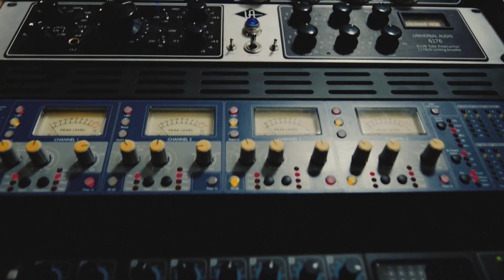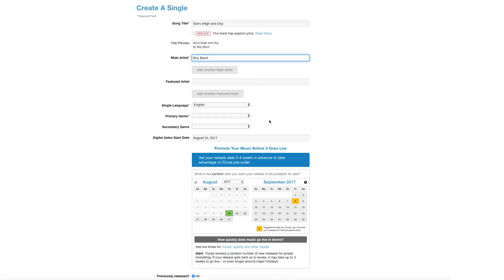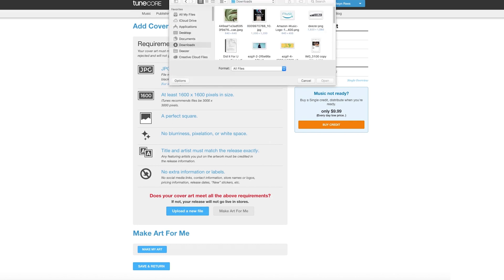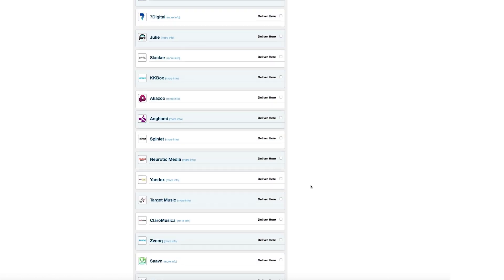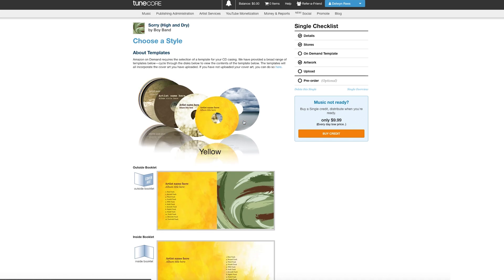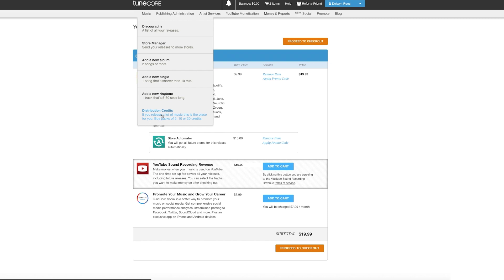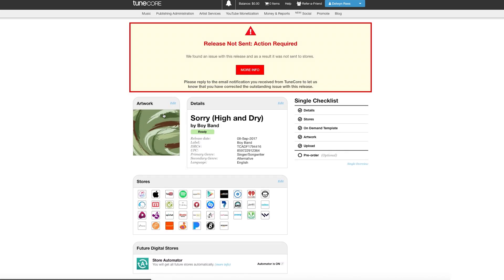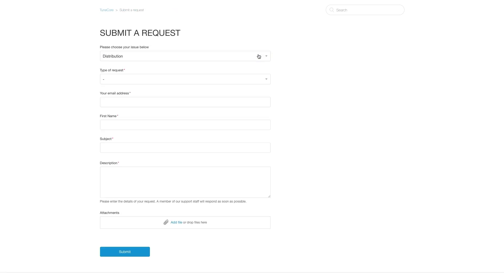Comment Mettre Sa Musique Sur Spotify, Deezer, iTunes, etc.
Vous souhaitez savoir comment mettre sa musique sur Spotify, Deezer, iTunes, Google Play, etc ? Cette vidéo vous guide à travers toutes les étapes pour mettre votre musique sur les plateformes de streaming et de téléchargement. Vendez Votre Musique En Ligne